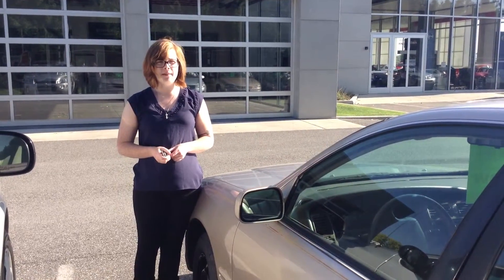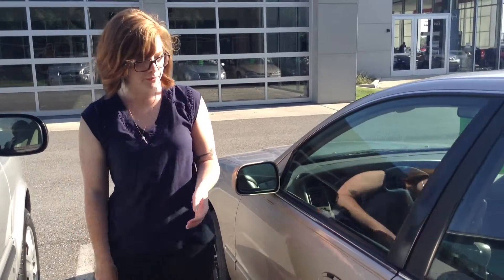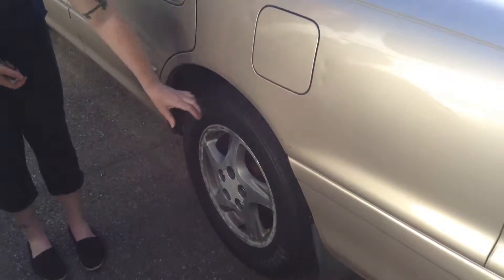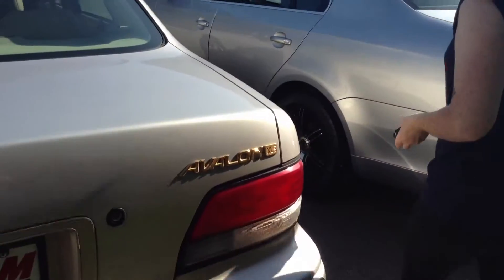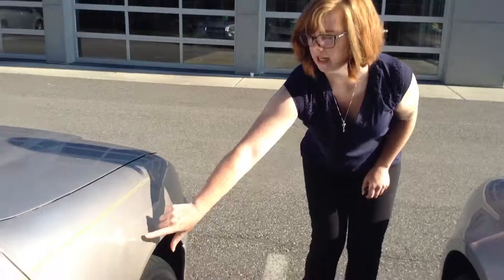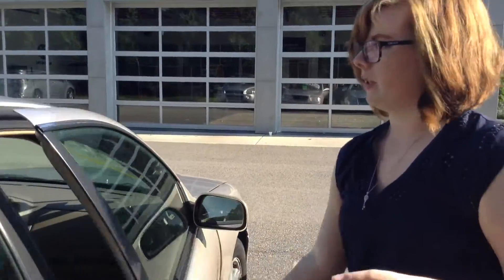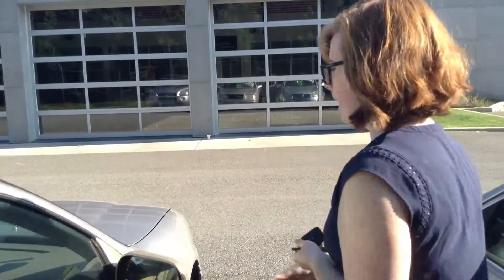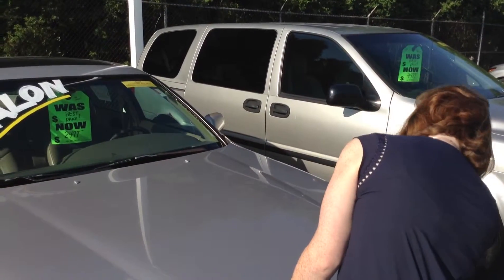1997 Toyota Avalon XLS Stk# P9716B Used Cars in Schererville, near Merrillville and Highland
400 Indianapolis Blvd.

INTERNET PRICE
$2,477
Color: Sandstone
Stock#: P9716B
Engine: 3.0L V6
VIN: 4T1BF12B2VU140770
Transmission: Automatic 4-Speed
Odometer: 283,735 mi.
Body Style: FWD Sedan (4 Door)

**CERTIFIED BY AUTOCHECK NO ACCIDENTS**. 4-Speed Automatic, ABS brakes, Alloy wheels, Heated door mirrors, Illuminated entry, and Remote keyless entry.

Come take a look at the deal we have on this outstanding 1997 Toyota Avalon. Edmunds.com puts it clearly and simply, "...if you're looking for the most refined, best-built full-size sedan in its price bracket, your search should begin and end with the Toyota Avalon..." Just one quick launch from a stoplight and you'll be SOLD! Nobody can resist the get-up-and-go in this car.

Many of our used Toyotas and certified Toyotas haand will be sold without any warranty.  We strongly encourage each buyer to have an independent inspection of the vehicle by a third party of their choosing prior to any final purchases.
ve been originally sold from us, serviced by us, and certified by us and by Toyota Certified Technicians using Toyota Genuine parts each time.  We would be happy to provide you with any service records that may be available upon your request.  We do have a HUGE selection of used cars with all makes and models available, including used Hondas, used Nissans, used Chevrolets, used Fords and many, many more other makes and models.
Our wholesale vehicles will be clearly identified as open to the public when you visit us or you can refer to the comments for the disclaimer of "BEST PRICE, NO NEGOTIATING, AS-IS AS-SHOWN VEHICLE. MUST ADD TAX & DOC FEE TO SALES PRICE".  This disclaimer identifies that the vehicle of interest has NOT been inspected by our service department and Team Toyota makes no implied warranties to the mechanical condition of these vehicles